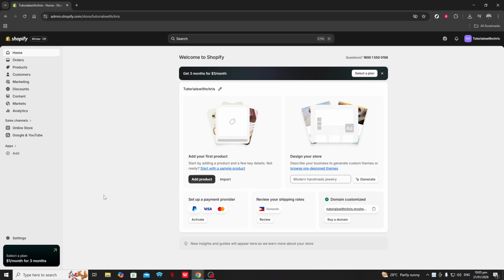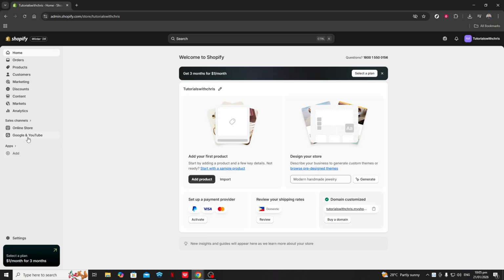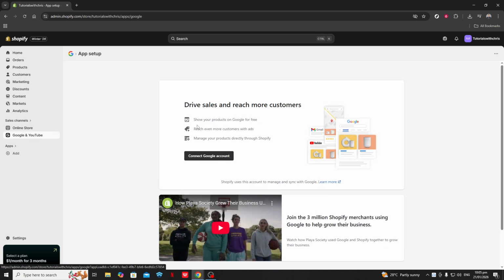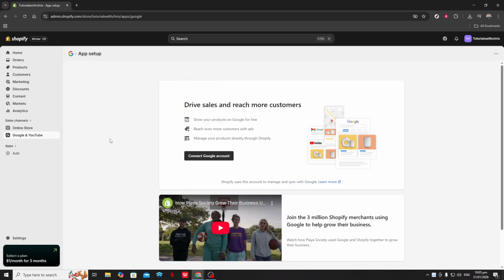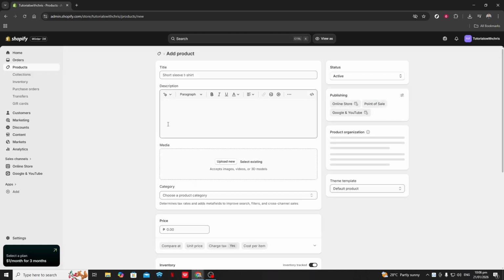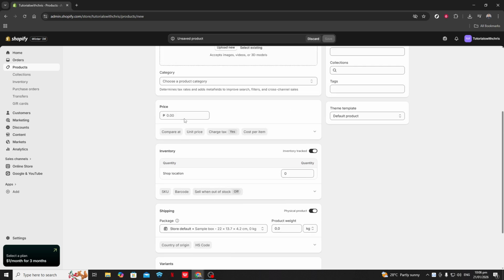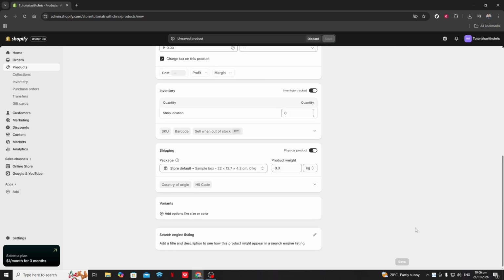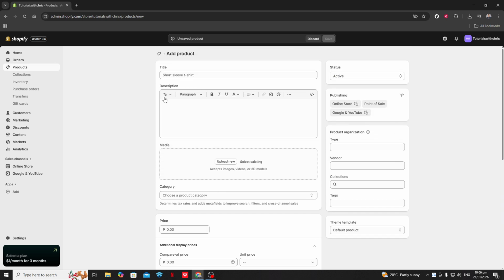How to setup Google shopping feed for Shopify Store (Latest Update)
How to setup Google shopping feed for Shopify Store

Learn how to set up a Google Shopping feed for your Shopify store step by step. This guide explains how to create a Google Merchant Center account, connect Shopify using the Google & YouTube app, generate product feeds, fix errors, and optimize listings for higher visibility. Perfect for Shopify store owners who want to list products on Google Shopping, enable free product listings, and run Google Shopping ads to increase traffic and sales.